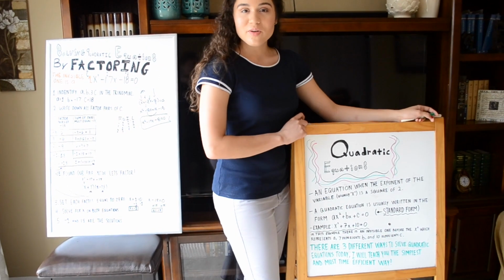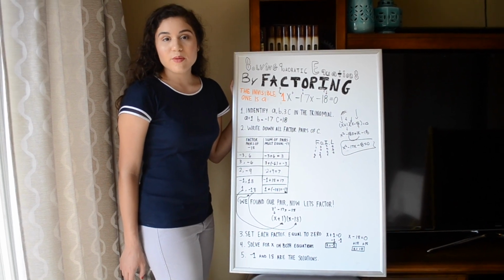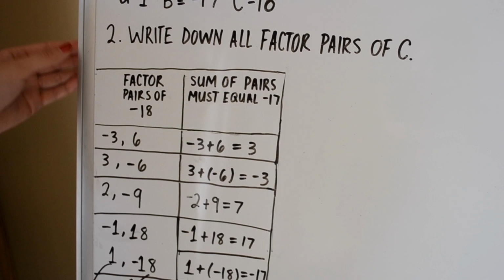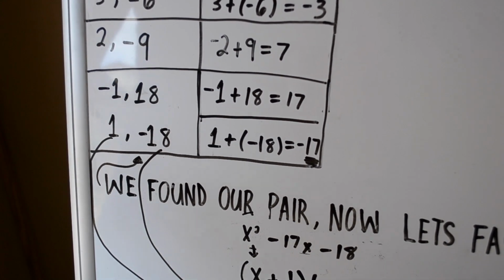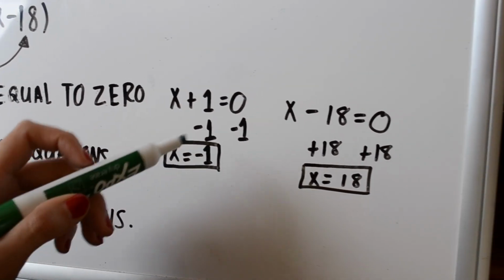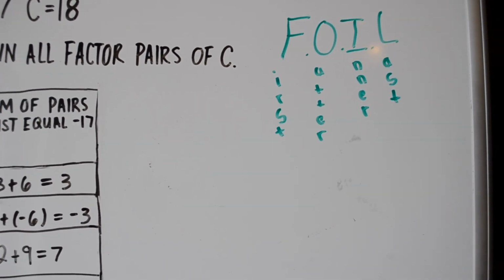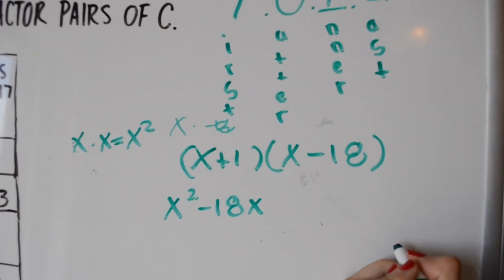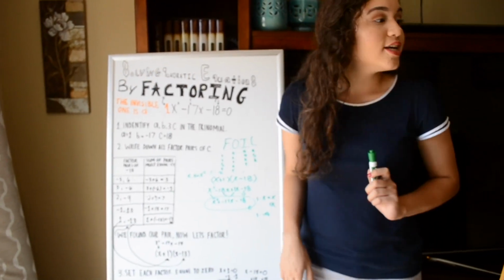Solving Quadratic Equations By Factoring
Kimberly's Project